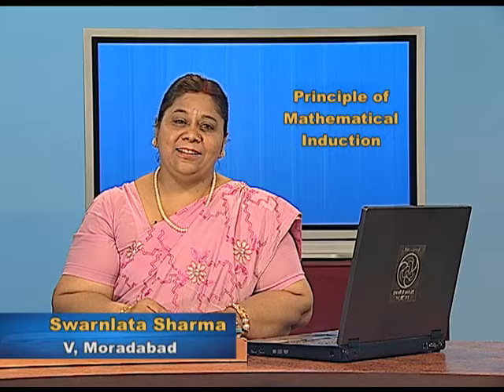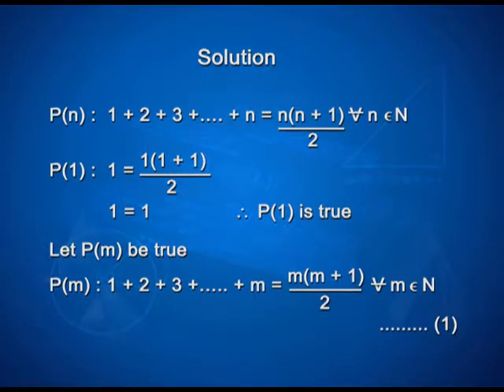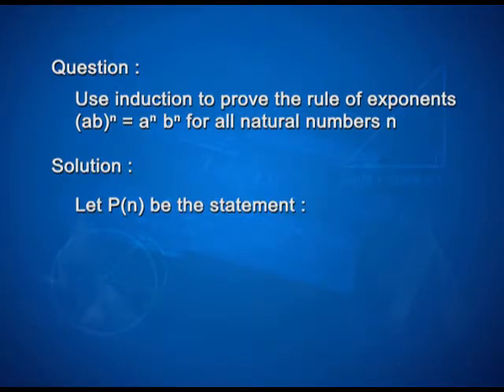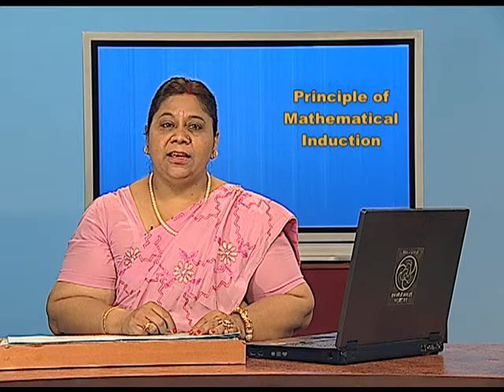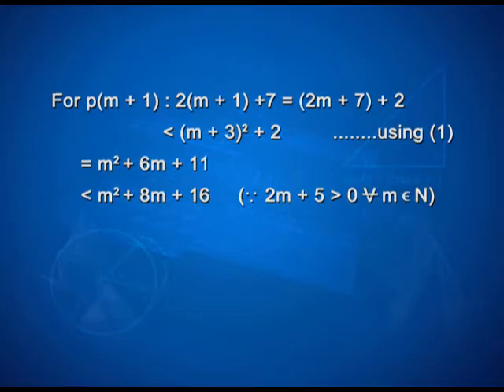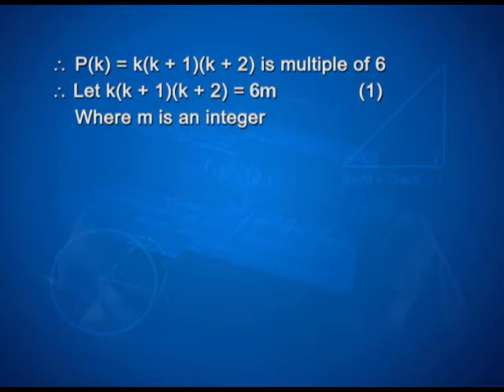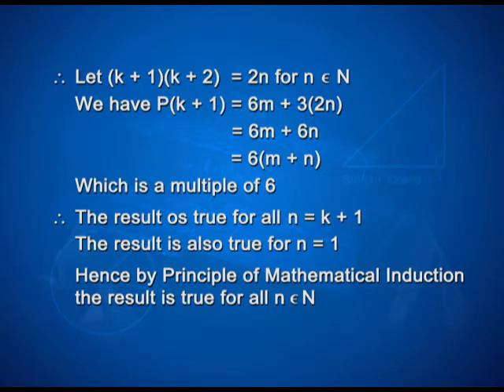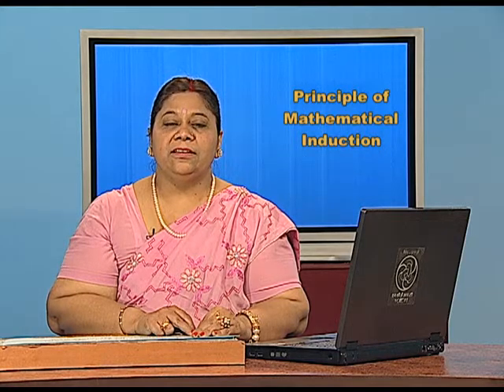Problems on Applications of Mathematical Induction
Episode 04 of the video lectures on chapter 04 of the Mathematics textbook for class 11; covers solution of problems using mathematical induction